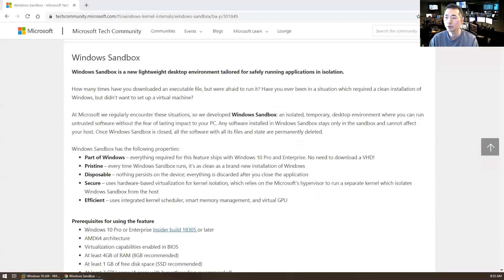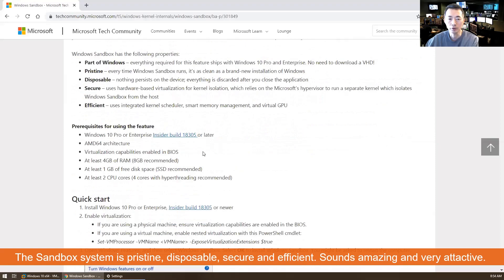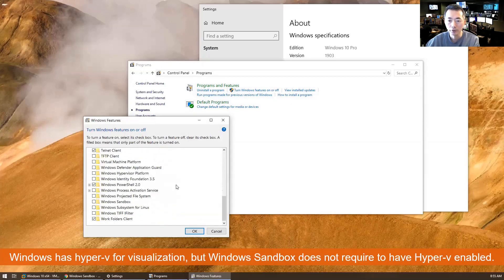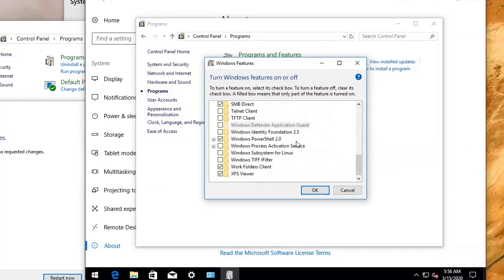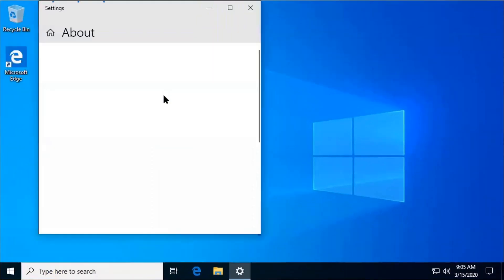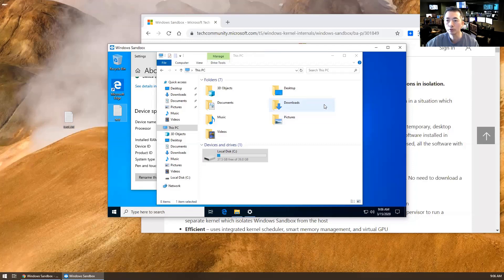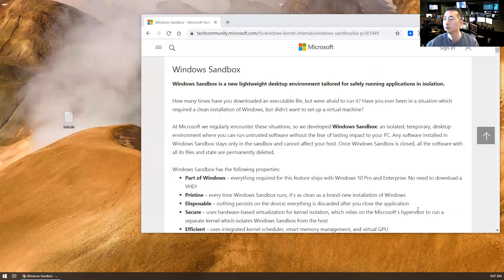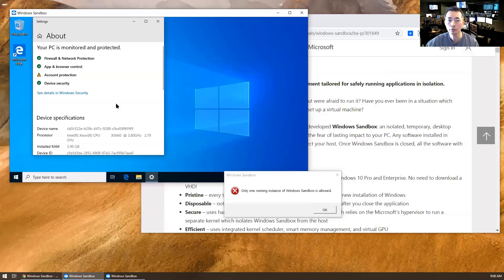Enable Windows Sandbox in Windows 10 and Have a Safe and Efficient Test Environment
Forget Vmware Workstation and Virtual Box, now you can have built-in Windows Sandbox for your test environment.

This video is to show you this awesome feature to play with your system and software without to install third party virtualization software. It is fast and secure, and comes from Microsoft for all Windows Pro and Enterprise users which version is higher than 1903.

You will get a 4G RAM and 40G hard drive Sandbox virtual machine to run your test. It also support copy/paste out files from your Sandbox machine. It does not support multiple Sandboxes.